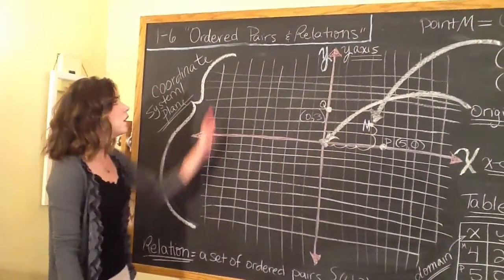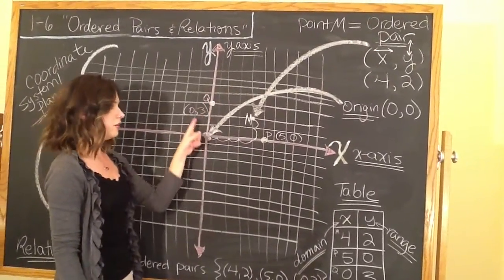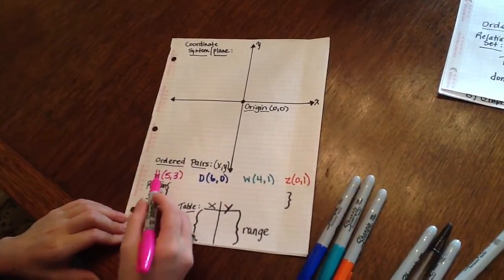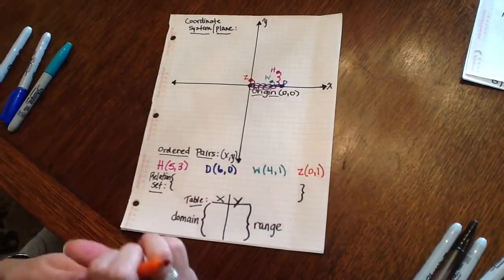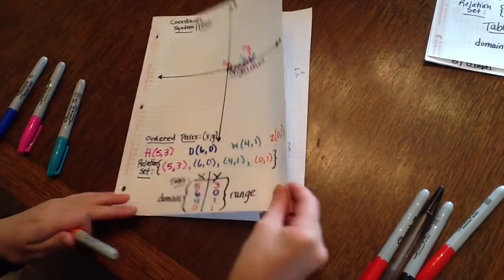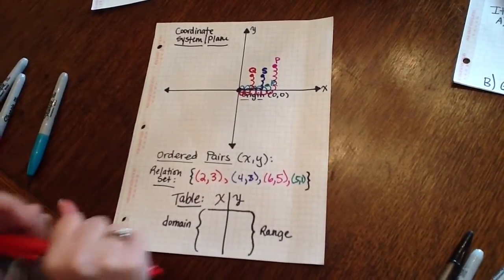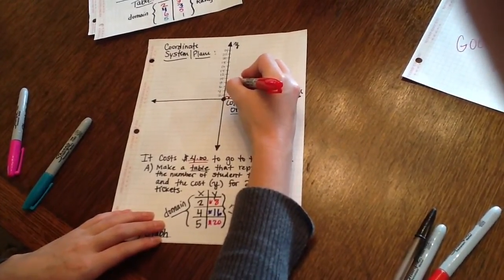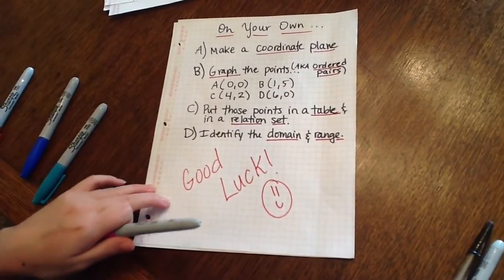FA Pre-Algebra Lesson 1-6